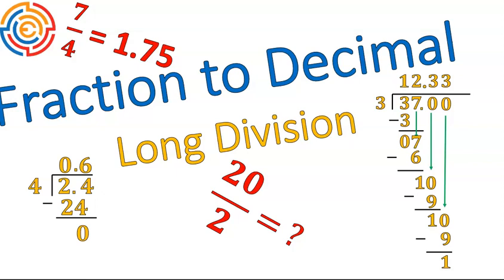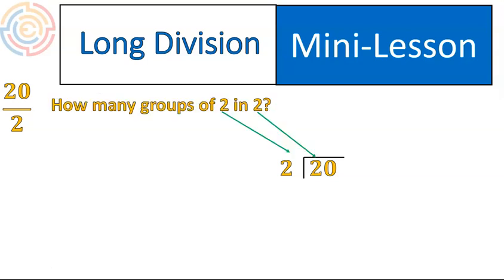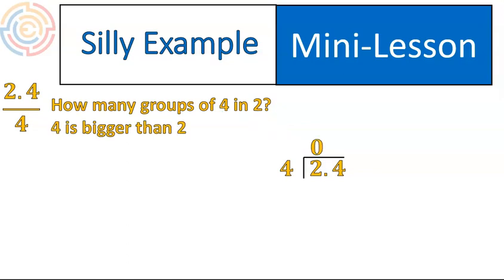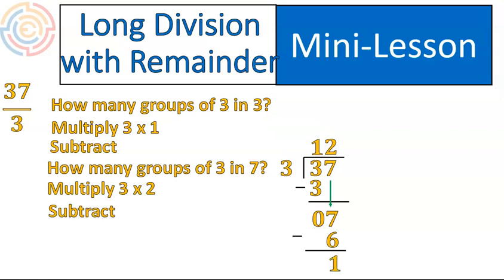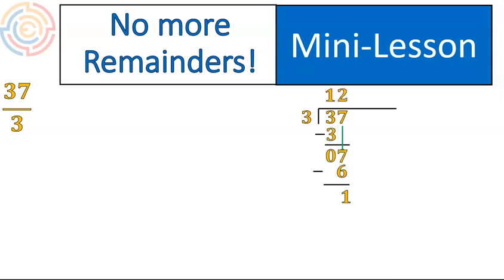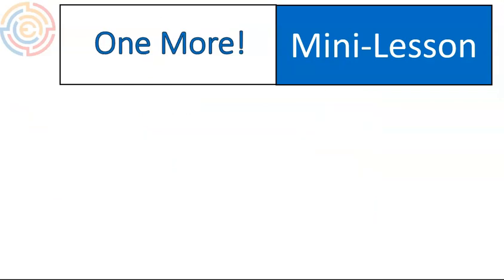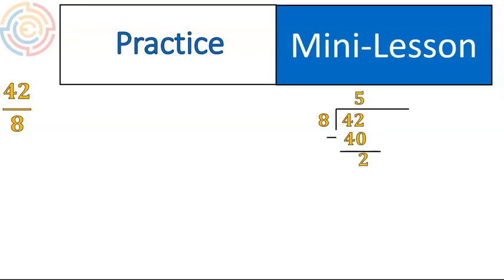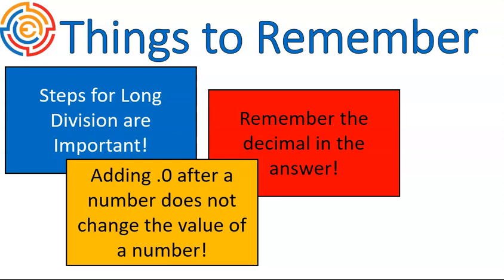Fraction to Decimal | Simplifying Math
Check out this video on how to convert fractions to decimals using long division! It takes that process and simplifies it!